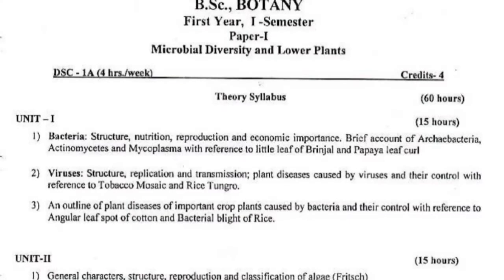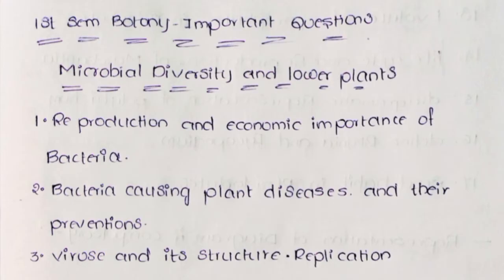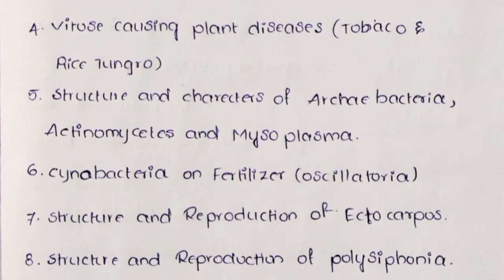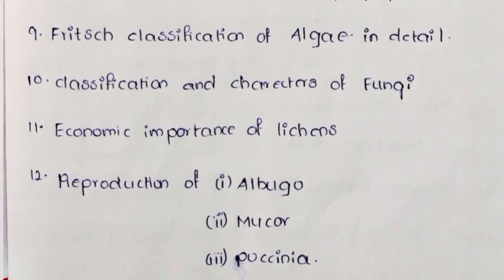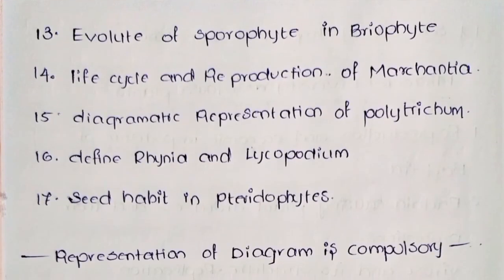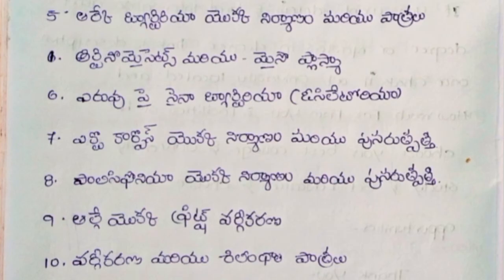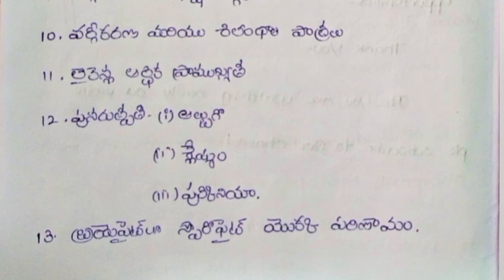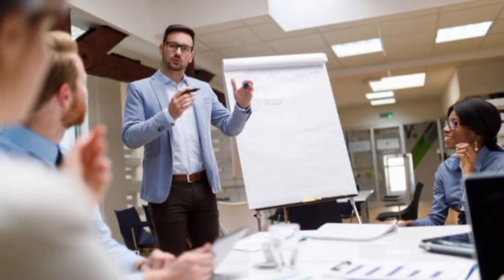1st sem Botony important Questions || Microbial Diversity & lower plants || Regular & backlog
e/kammampatinikhil